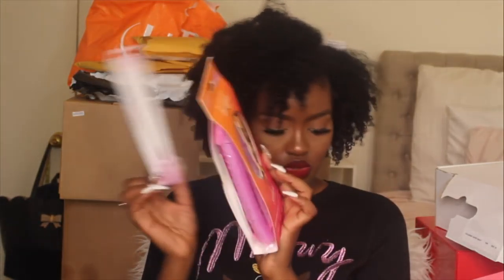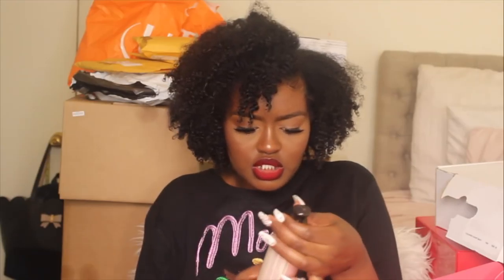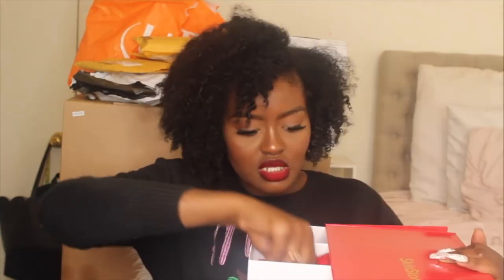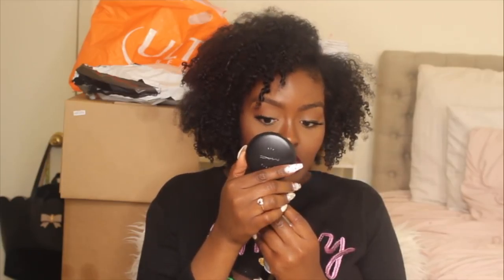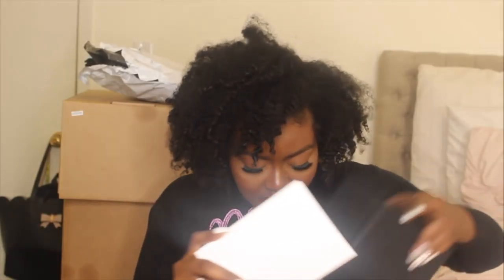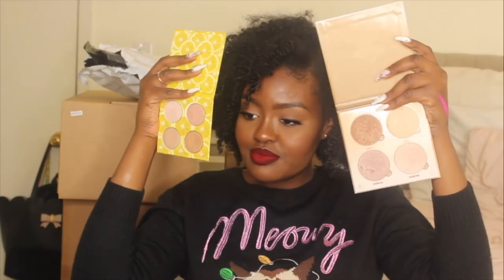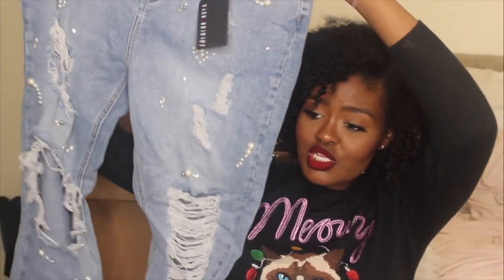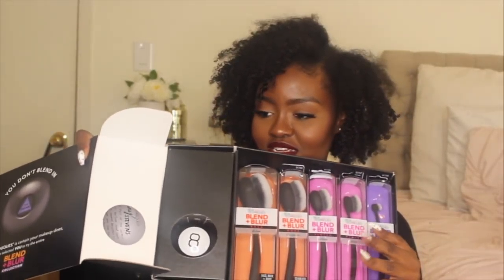WHAT I GOT FOR CHRISTMAS 2017 | Shanny Stephens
So today I'm going to be showing you all what I got in PR for Christmas ! Enjoy your holidays loves 💕🎁🎄

On my lips - Cherry Blossom  w/ MAC Nightmoth

DISCOUNTS & CODES ▽

SKINSTORE   » $25 off when you spend $100 with code MAGIC100     (Live now until 1/1/18)

▽ Adidas

adidas Originals Adilette Sliders

▽Sally's Beauty
Curl former

Mielle Honey & Ginger Styling gel

Apple Cider Vinegar Root Rinse

▽SkinStore
SKINSTORE'S 12 MIRACLES OF BEAUTY

▽ Real Technique

Blend + Blur Foundation Brush

Blend + Blur Contour Brush

Blend + Blur All Over Brush

Blend + Blur Cheek Brush

💰💰If you shop online start using Ebates! I use Ebates to get Cash Back on almost everything I buy. (forever21🙃) They work with a bunch of big-name brands like Kohl's, Nordstrom, and Amazon so I can always get money back . It's free and super easy to use. Check it out!

Beingshanny

FREQUENTLY ASKED
Camera: Cannon T3i
Editing Software: Final Cut Pro
Lighting: I use natural lighting
Height: 5'10